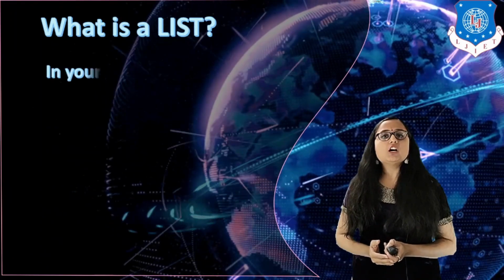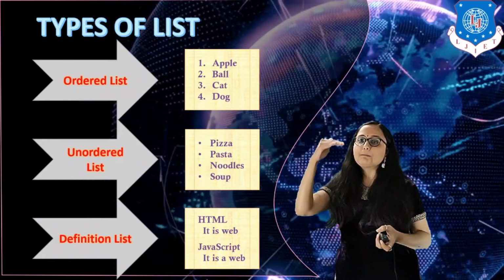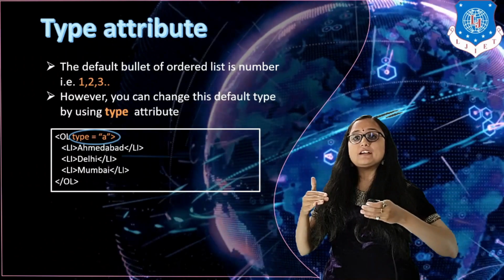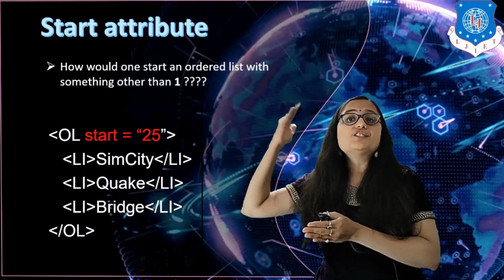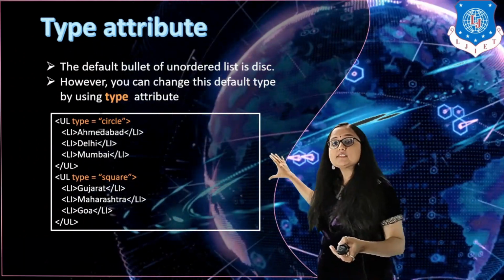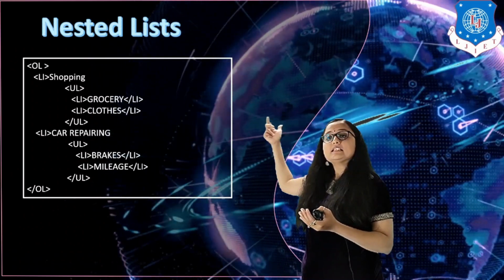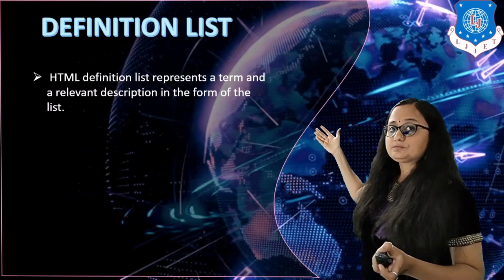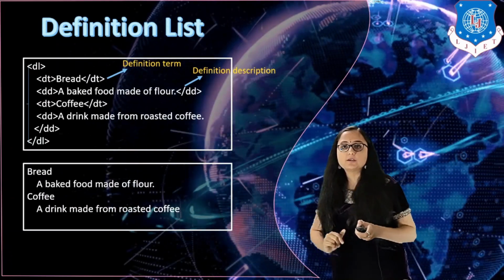Lec-07_HTML LISTS | Web Programming | Computer Engineering